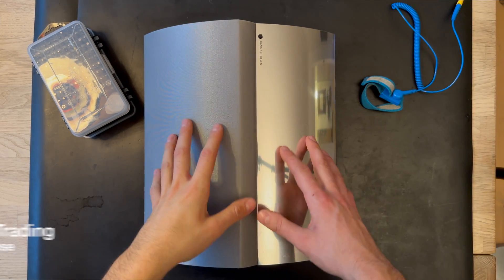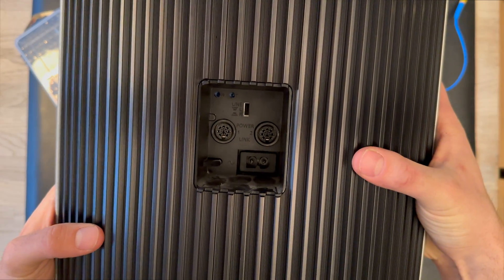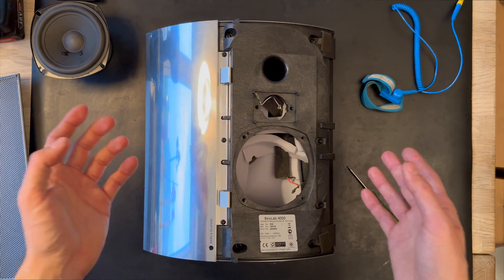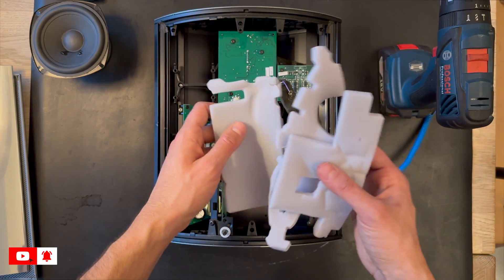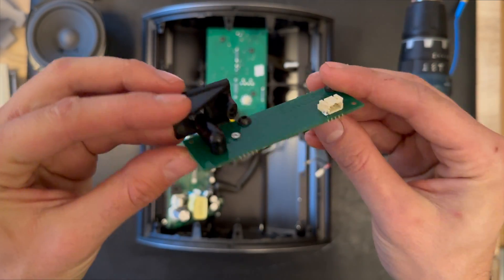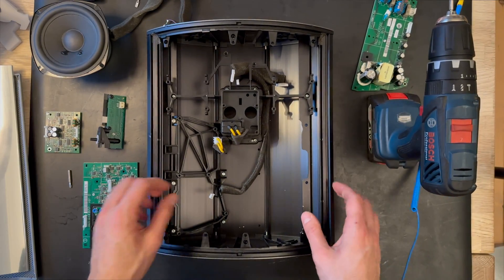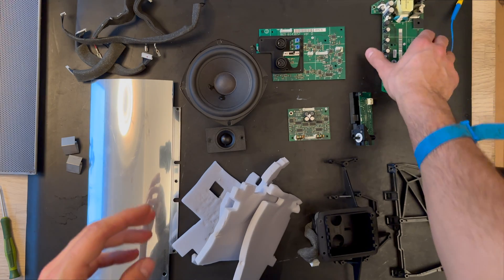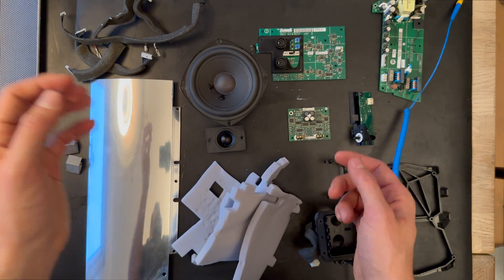Bang & Olufsen Beolab 4000 MK 2 Disassembly process and Repair guide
In this episode we'll disassemble the Bang & Olufsen Beolab 4000 MK 2 version.
The Beolab 4000 MK 2 was released in 2007. Almost unintentionally, the major change was upgrade of the Digital ICE amplifiers to replace the AB type. The Digital ICE amplifiers provides better sound expression and improvement of the amplifier boards. Beolab 4000 MK 2 design remained unchanged, customers would not have noticed if B&O had not informed them of the differences between the MK1 and MK2 models.

All the parts for Bang & Olufsen Beolab 4000 MK 2 can be founded in our website.